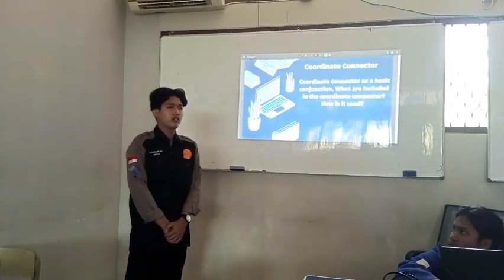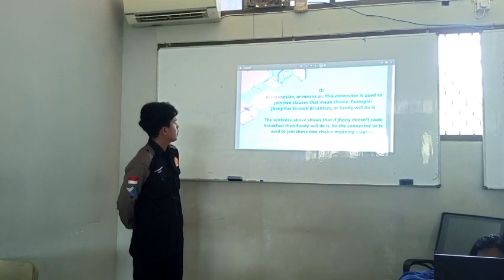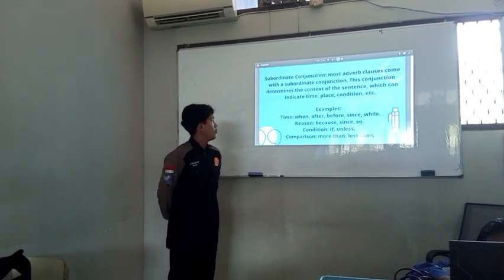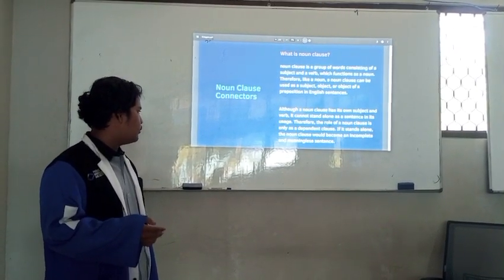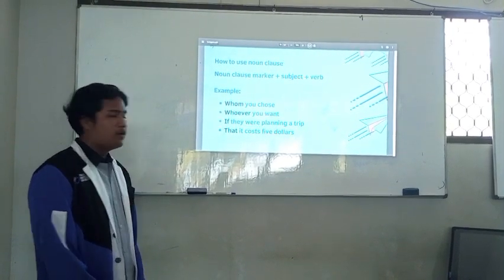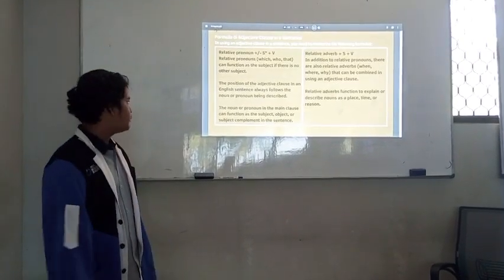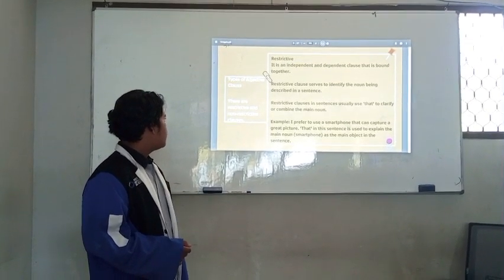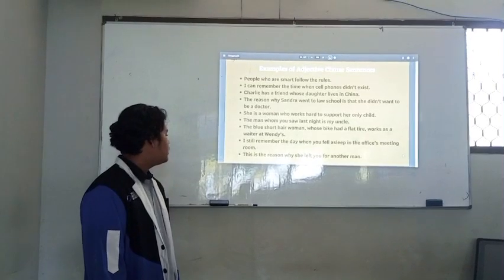PRESENTASI BAHASA INGGRIS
Alfiqri Nasrul Hadi
Apriano Iska
materi:
-Coordinate connectors
-Adverb Clause Connectors
-Noun Clause Connectors
-Adjective Clause Connectors